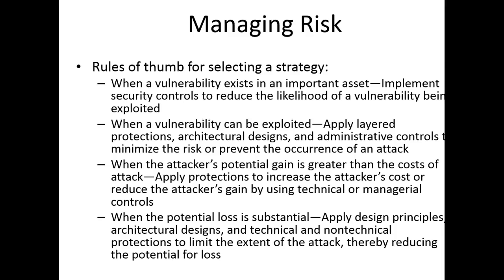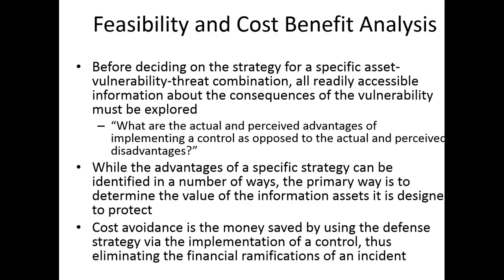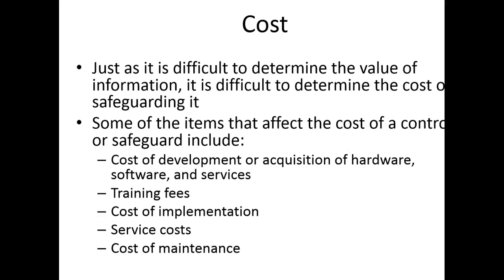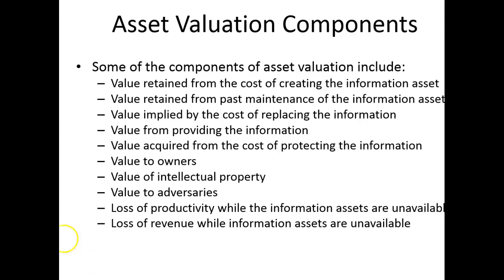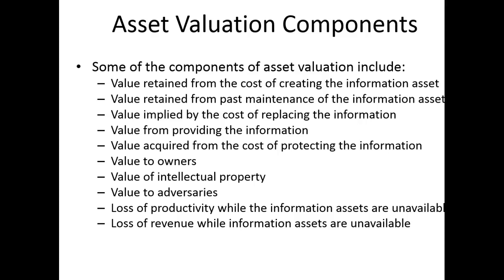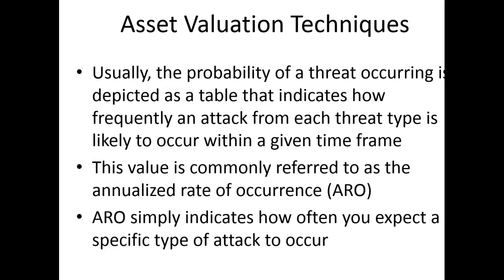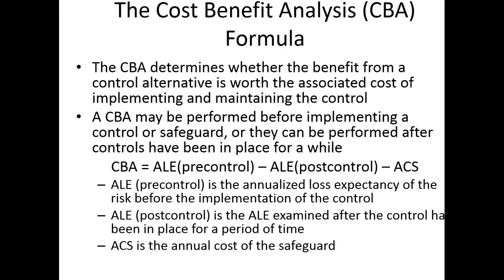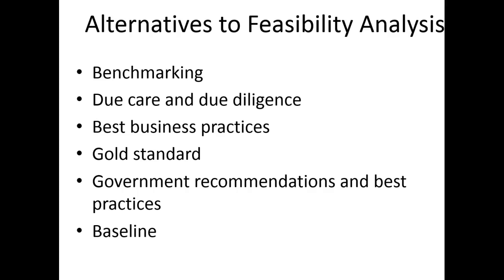chapter 7 part 2